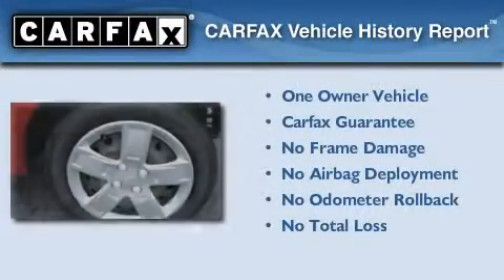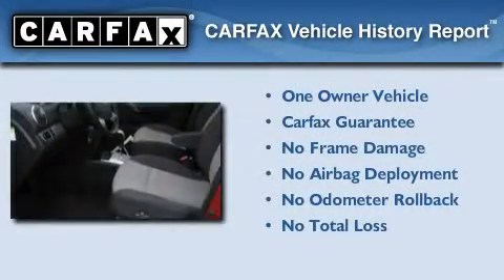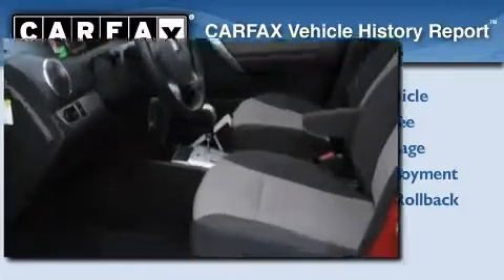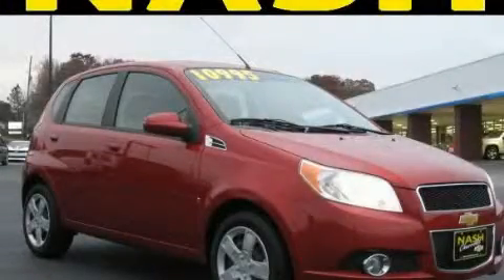2009 Chevrolet Aveo 30045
Year : 2009
 Make : Chevrolet
 Model : Aveo
 Engine : Gas 4-Cylinder 1.6L/97.5
 Trans . : Automatic
 Exterior : Sport Red
 Miles : 45,844
 Interior : CHARCOAL

 http://

 2009 Chevrolet Aveo